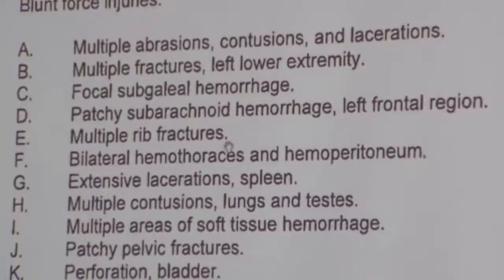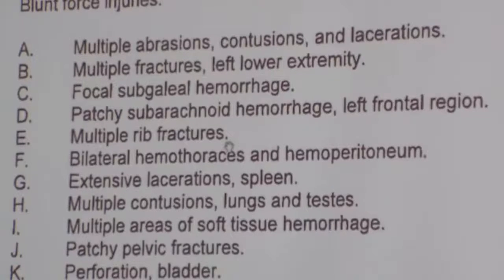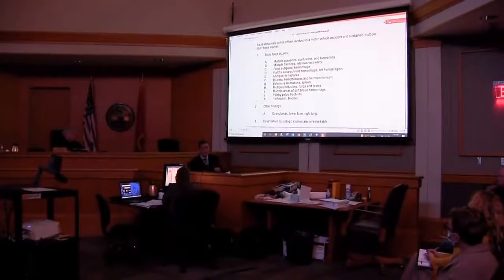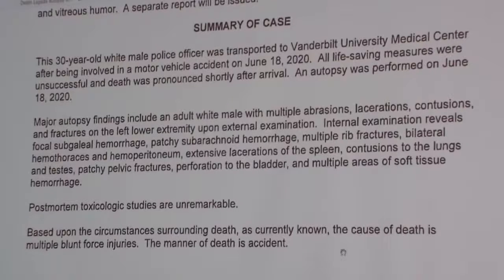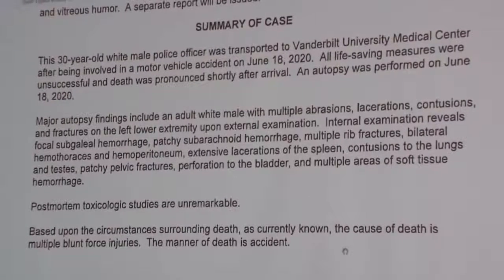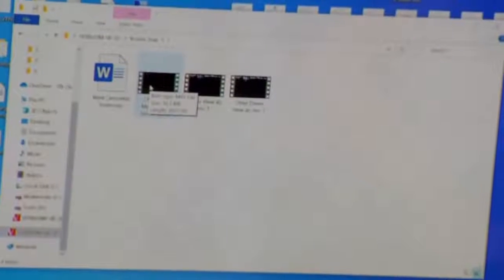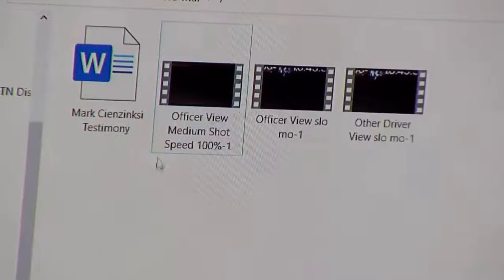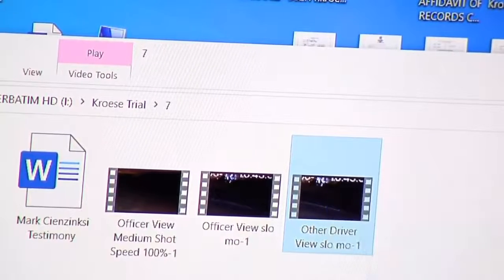Trial for Ashley Kroese in death of officer Destin Legieza